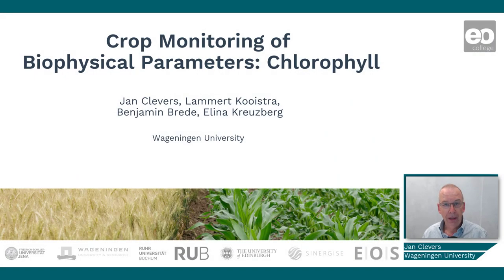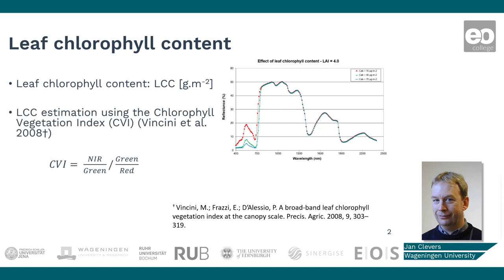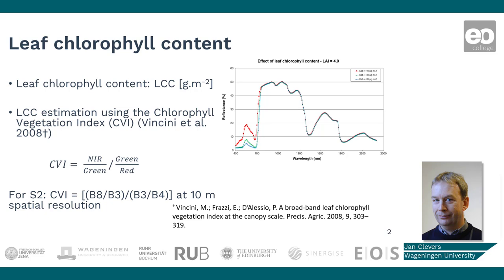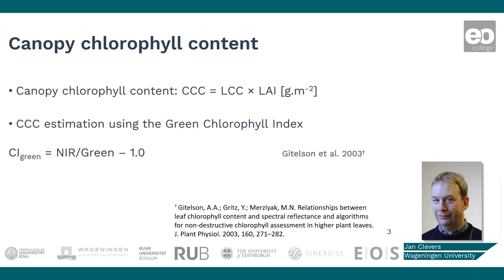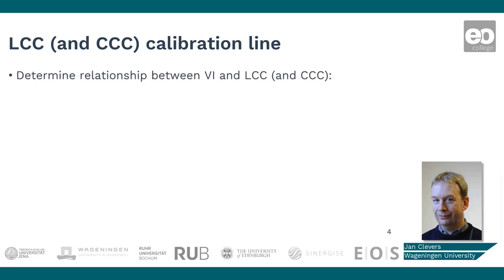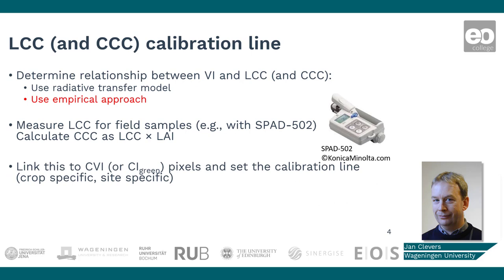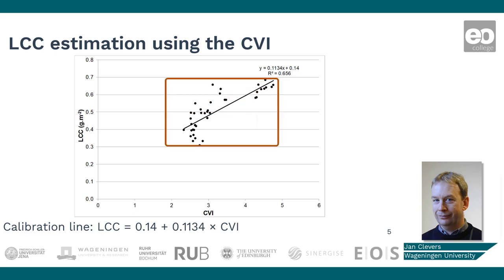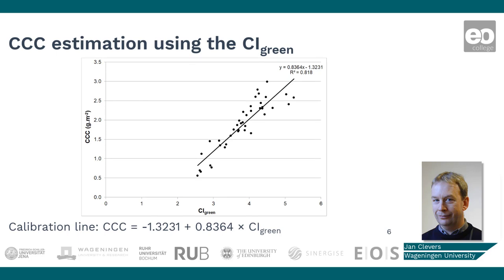Crop Monitoring: Biophysical Parameters - Remote Chlorophyll Estimation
Dr. Jan Clevers talks about the estimation of chlorophyll from remotely sensed data.